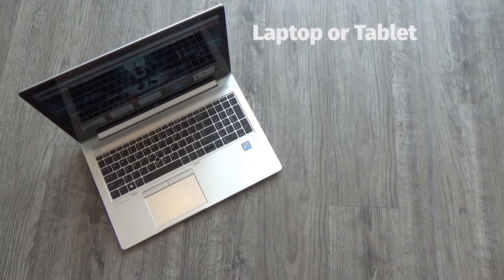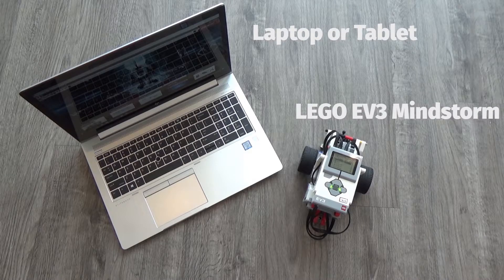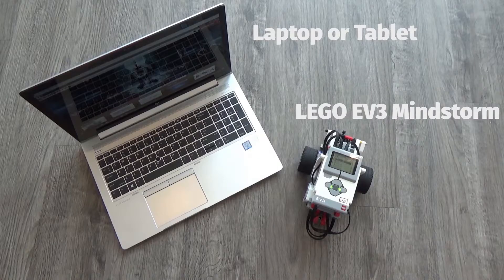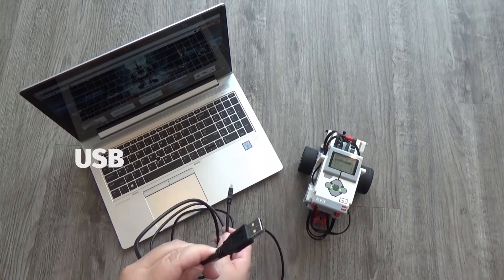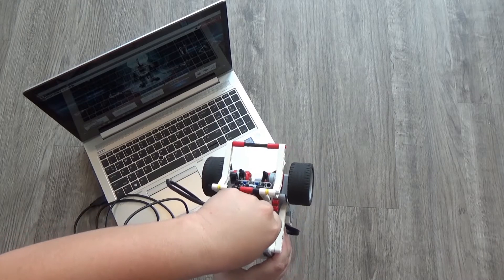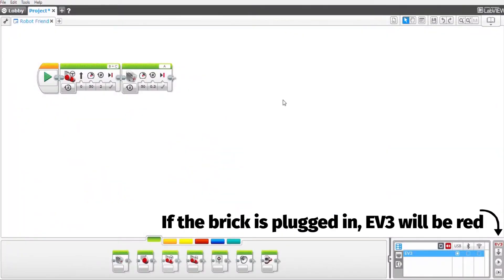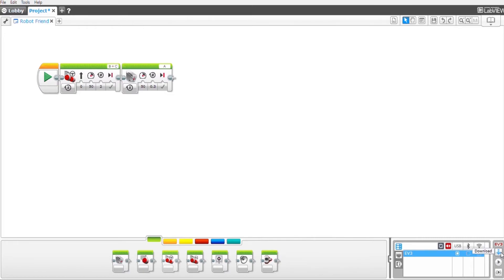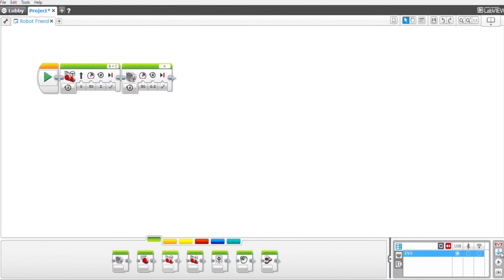4. LEGO Mindstorms - Connecting and Downloading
The fourth in our seven-part series on using and troubleshooting LEGO Mindstorms! Learn how to connect your Mindstorm to your device and download your program!